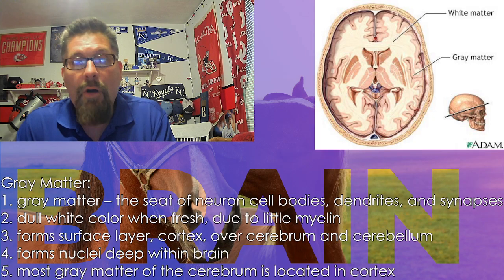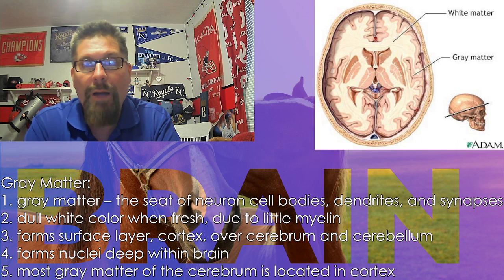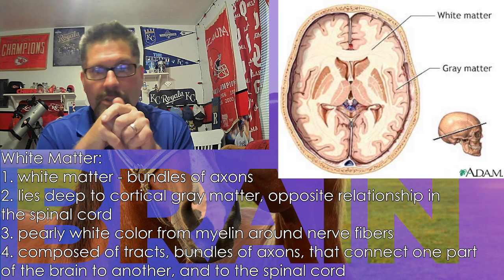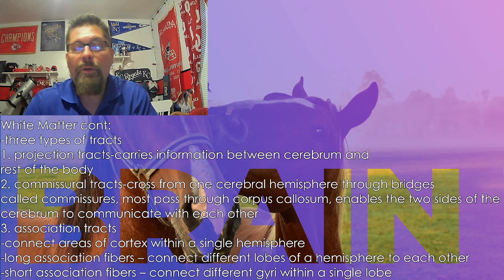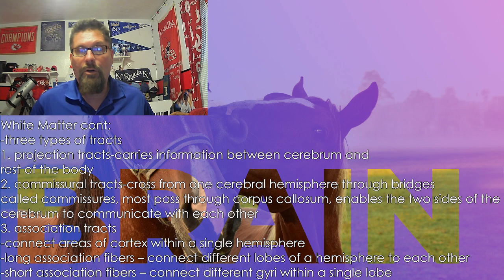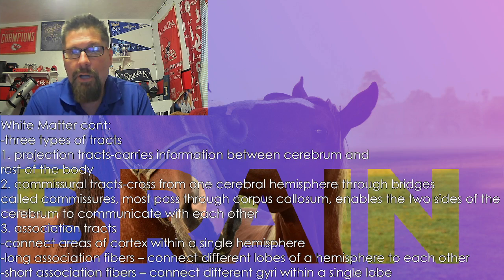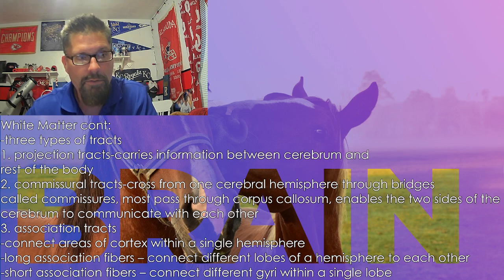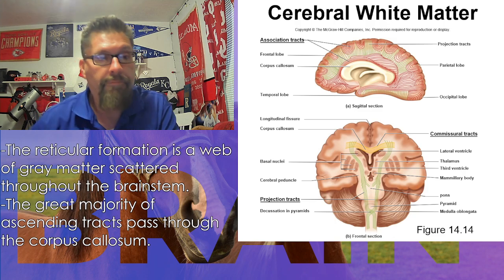Ch 14 Gray and White Matter